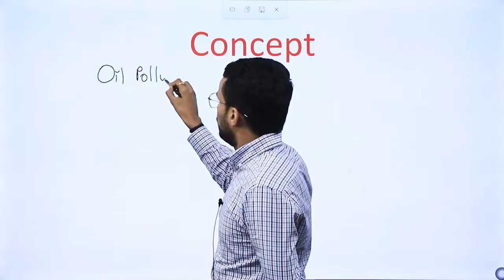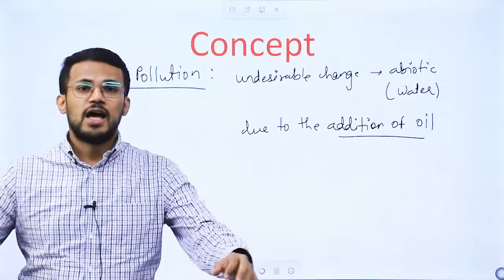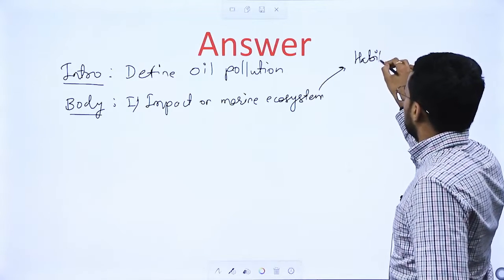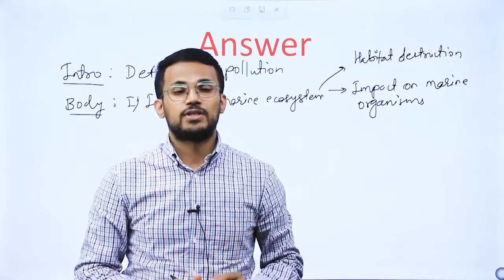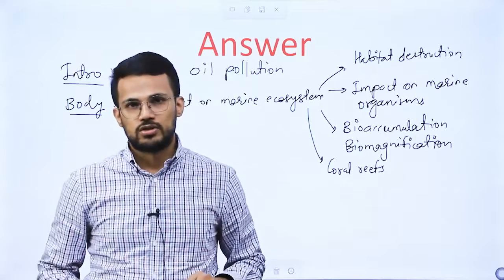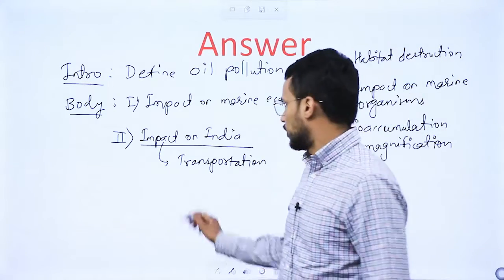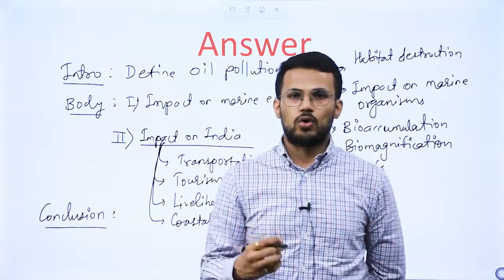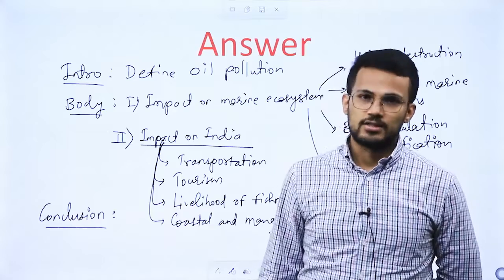IAS Mains | Question To Concept | Environment & Ecology: Pollution | By Rajvardhan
Explore an in-depth analysis of Environment & Ecology with Raj Vardhan as he examines the theme of Pollution through a previous year question. In this insightful video, Raj Vardhan, a seasoned educator specializing in Environment & Ecology for UPSC, breaks down complex concepts to highlight their significance for the UPSC Mains Examination. Learn how to tackle similar questions effectively and gain a solid grasp of Pollution. This session is designed to enhance your preparation strategy and provide clarity on essential topics. Don’t miss this valuable opportunity to strengthen your understanding and boost your performance in the UPSC Mains.